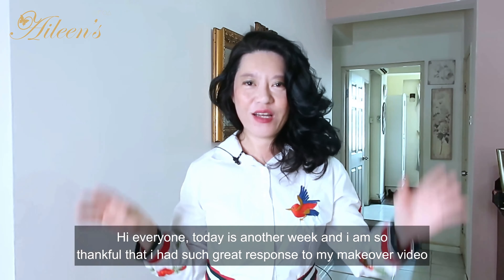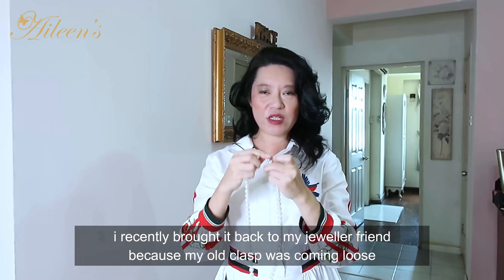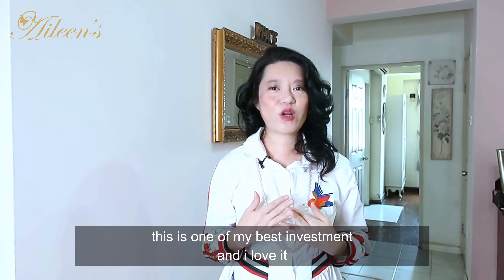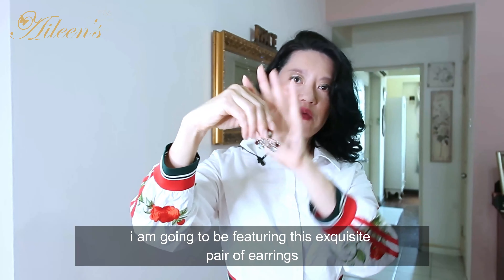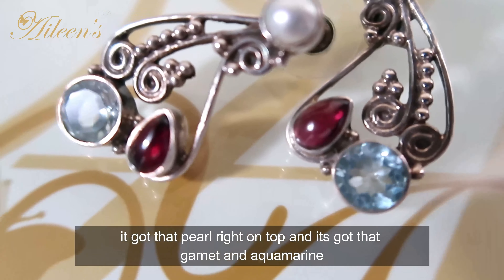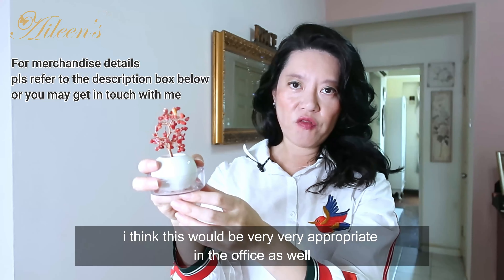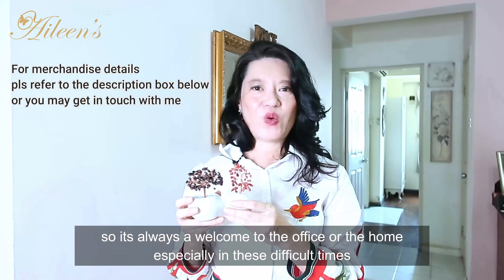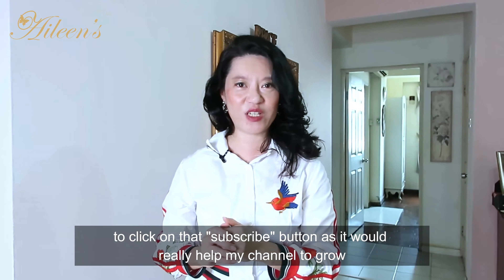New Jewellery Crystal Decor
Crystal Trees from RM120 and above.

Pearl, Garnet and Aquamarine fillagree earrings (price upon enquiry)

Want to know more style secrets for my Youthful 50s Look ?  Check out these videos, remember that a free pearl giveaway is up for grabs for the 1000th subscriber!

A short video clip on what my channel & style is all about from the classic to the avantgarde, check out my style looks :